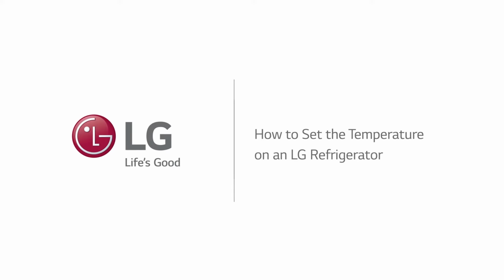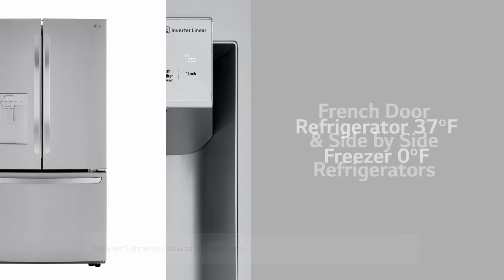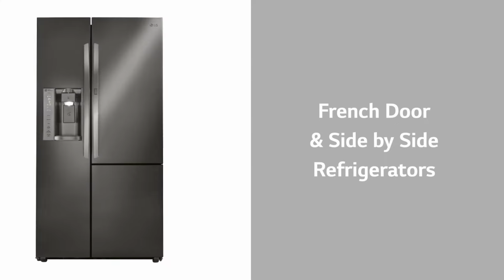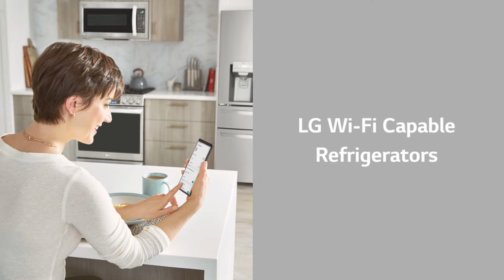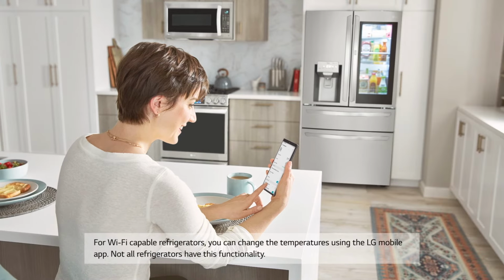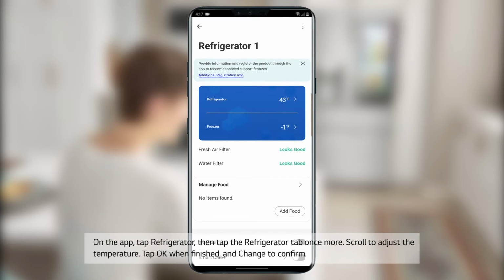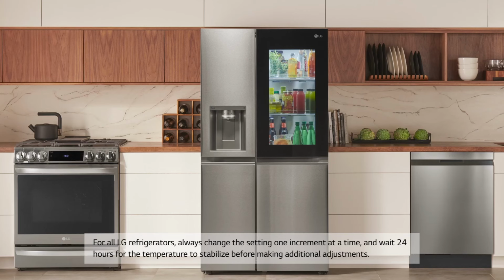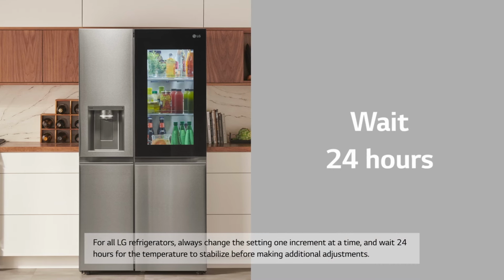LG Refrigeradores: ¿Cómo cambiar la configuración de la temperatura de tu nevera LG?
Tú mismo puedes ajustar la temperatura de tu nevera LG con total facilidad,
siguiendo estas recomendaciones para tener siempre los alimentos frescos para ti y tu familia.